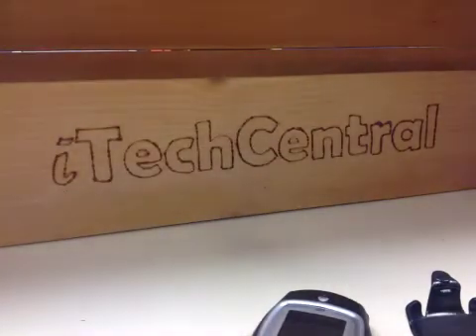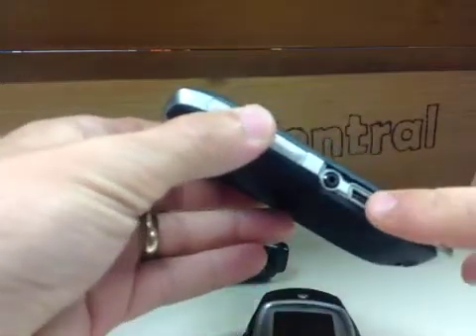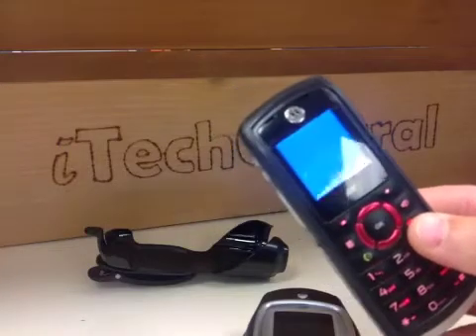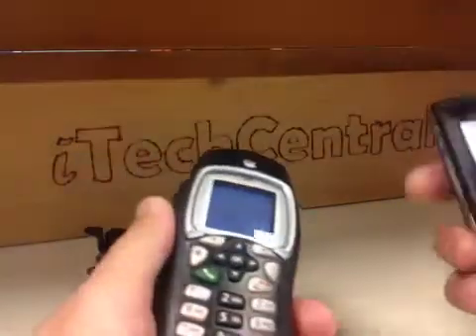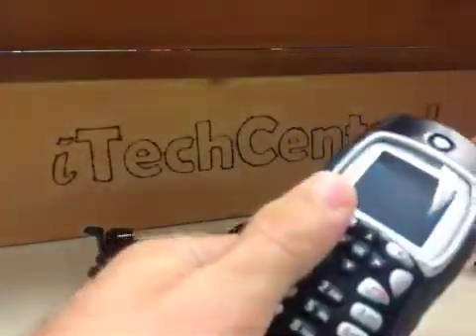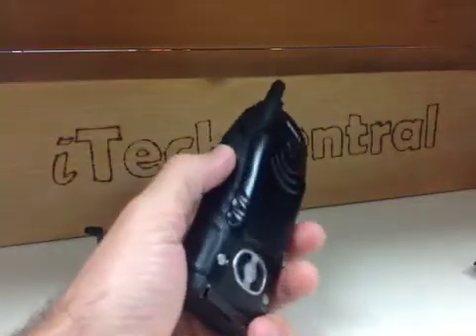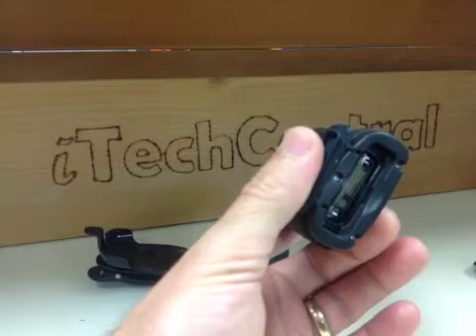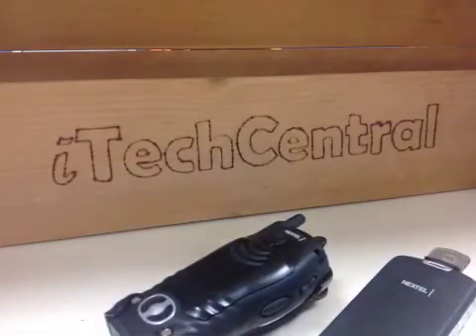Home security and emergency communications, secure and cheap!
This is a quick primer on communications for home security, emergency situations, and all those nasty scenarios.

My criteria for selecting the device(s) covered here are ...
1. They must be cheap
2. The security must be better than that of commonly used FRS and GMRS radios
3. They must have a range of up to a couple miles
4. They must have long lasting standby time (measures in days, not hours)
5. They must be easy to charge, and have cheap accessories
6. They must work off grid

It seems that my list of demands is pretty high. Yet, I not only was able to find a viable solution, I found a solution that exceeded my expectations.

Solution? iDEN cell phones. Some of you will quickly think that I'm off my rocker by suggesting a solution that uses cell towers... But, what you may not know is that iDEN phones by Motorola have a DirecTalk feature that enables them to communicate directly from phone to phone without using the tower.

The communication of iDEN radios is made possible by the ISM band of communions. So, let's look and see how they meet my criteria.

1. Cheap. Carriers like Nextel have dropped iDEN phones from their cellular lineups. Actually, they have made the phones obsolete by dropping the ability to even register iDEN phones. Therefore, these phones are showing up on eBay from $10-$50 per phone. In fact, I had the opportunity to pick up 10 phones for just $150. Most of them were brand new! If you are interested in picking up some of these phones, just check them out on eBay. Some models you may look for are the...
i335 -- candy bar style phone
i355 -- rugged mil spec phone with extendable antenna
i570 -- flip phone

2. Security -- ISM band uses frequency hopping inside the 902-928MHz frequency range. The frequency changes about 11 times a second, making the signal very difficult to scan. Next, the signal is digital. ISM is industrial, scientific, and medical, does that tell you something? So, even though they operate on 900MHz, scanning these is difficult, I've even read that scanning this frequency range is illegal (though I haven't confirmed that). They use channels and codes, but also, you can use a private number that adds a whole new layer of security. If someone doesn't know the number, they cannot intercept communications.

3. Range -- in my tests, I am able to communicate a couple miles in the open, and over a half mile in dense woods. This meets the demand of my area making it a good solution for me. One nice thing about the digital communication is that you either have it or you don't. So, if someone tries to call you and you are of range, the phone gives a unavailable notice so you know that your communication wasn't received.

4. Battery -- the batteries last really well for my needs. I can get 3 days on standby without any issues on the i355. The small versions, like the i335, can get at least 2 days.

5. Easy and cheap to maintain -- a plethora of batteries and accessories can be found online. This is where my expectations were exceeded. You can purchase all sorts of wired headsets, holsters, external antennas, batteries, and chargers online. They are dirt cheap, especially if you don't mind a few scratches.

6. They work off grid -- by communicating phone to phone without a tower in between, you can rely on these radios as a good source of communication when the grid is down.

On top of all these things, the support group online is continually growing. I read one blog about someone who is working on a repeater, somewhere else someone built a high gain antenna, etc. Another feature I failed to mention is that these radios have a GPS in them. You can actually get your coordinates without a tower. There isn't a map or anything, but the fact that you can give someone your coordinates is pretty cool.

Now, a quick video...